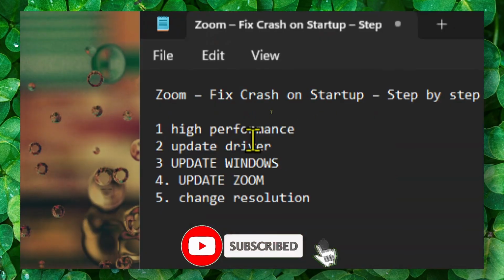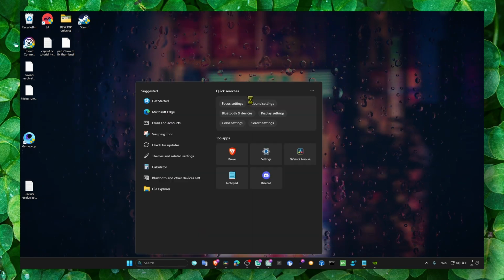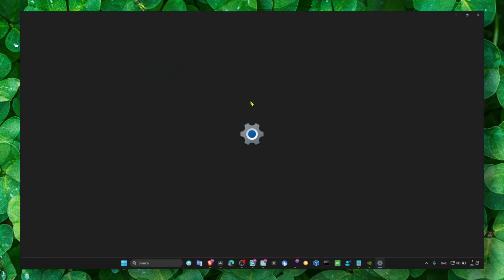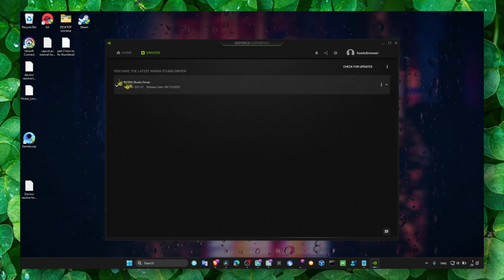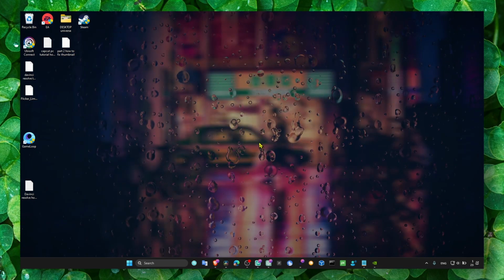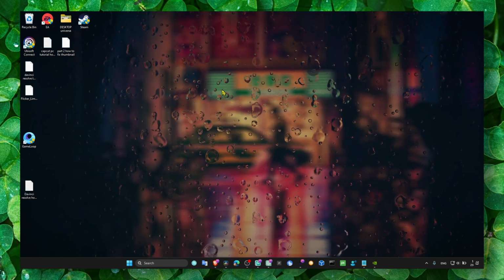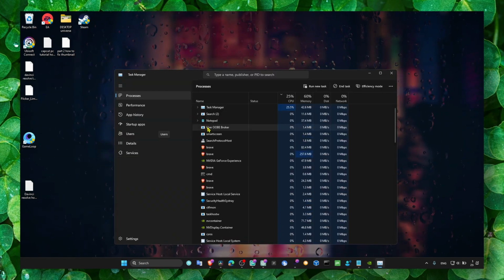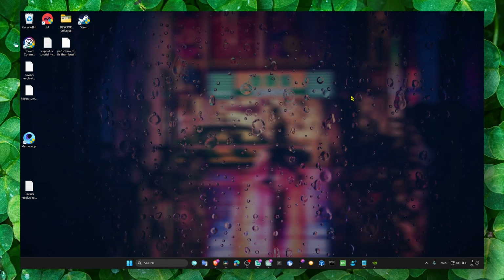Zoom – Fix Crash on Startup – Step by step Tutorial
Welcome to this tutorial video where I will guide you step by step on how to fix the crash on startup issue in Zoom. By following this tutorial carefully, you'll be able to resolve this problem in no time. So, let's begin! Make sure to stick with me throughout this tutorial so that you don't miss any important step.